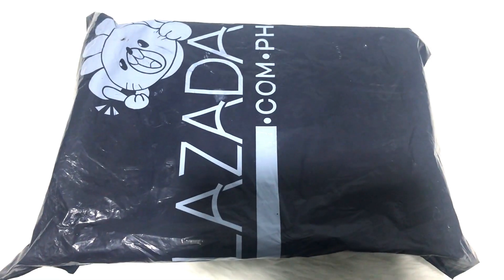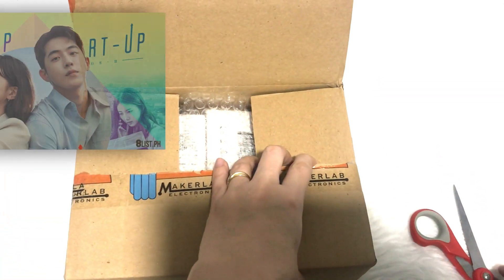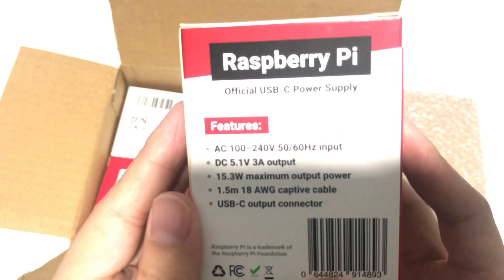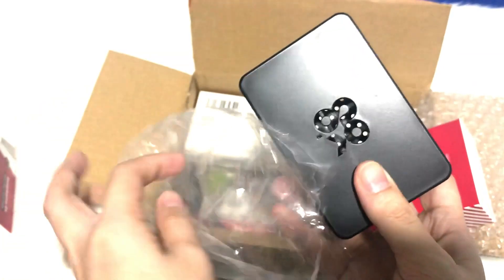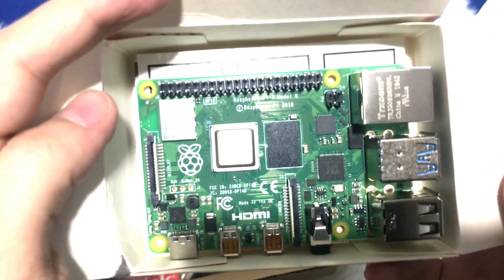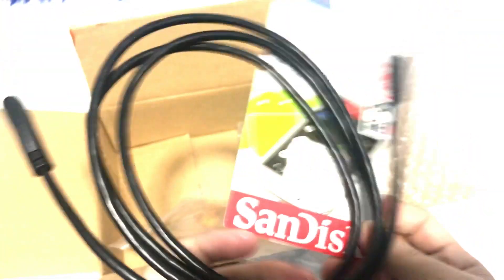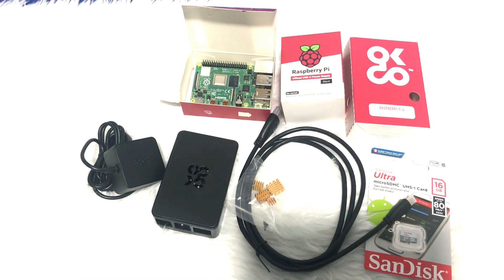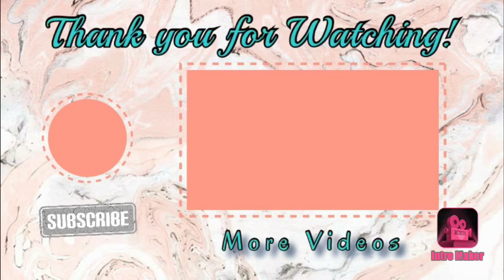UNBOXING RASPBERRY PI 4 MODEL B 4GB RAM STARTER KIT FROM LAZADA MAKERLAB ELECTRONICS FOR PHP 4399.75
In this video, I will unbox the latest version of Raspberry PI.

WHAT IS THE RASPBERRY PI 4?
The Raspberry Pi 4 Model B is the latest version of the low-cost Raspberry Pi computer. The Pi isn't like your typical device; in its cheapest form it doesn't have a case, and is simply a credit-card sized electronic board -- of the type you might find inside a PC or laptop, but much smaller.

WHAT IS THE RASPBERRY PI 4 CAPABLE OF?
The Raspberry Pi 4 can do a surprising amount. Amateur tech enthusiasts use Pi boards as media centers, file servers, retro games consoles, routers, and network-level ad-blockers, for starters. However that is just a taste of what's possible. There are hundreds of projects out there, where people have used the Pi to build tablets, laptops, phones, robots, smart mirrors, to take pictures on the edge of space and more.

MUSIC CREDIT TO:
🎵 Track Info:
Track Name: @tellyourstorymusicbyikson  - Melody (Official)
Stream/buy my music: